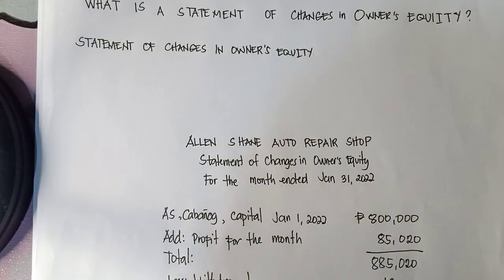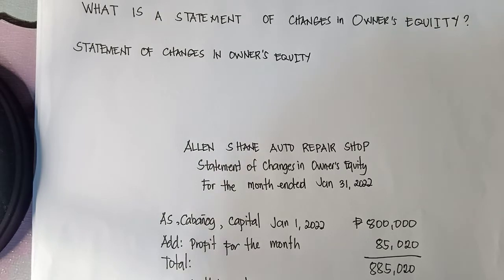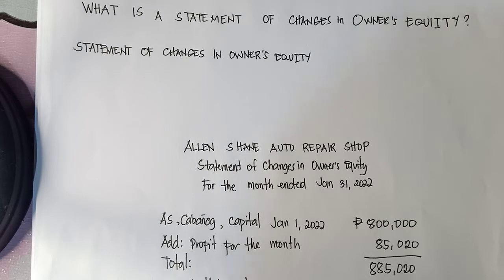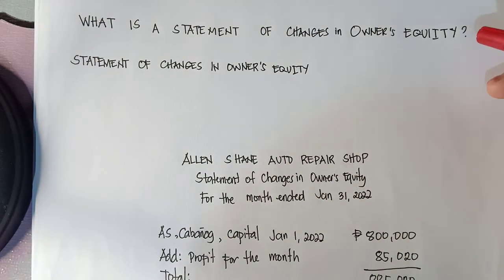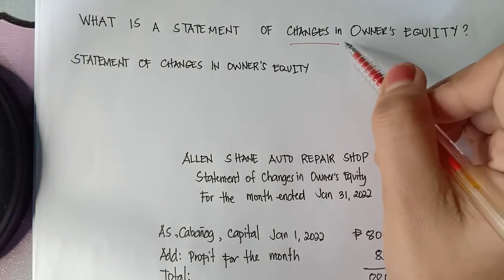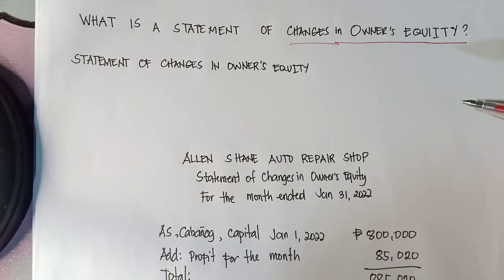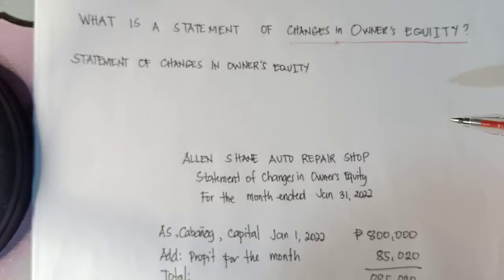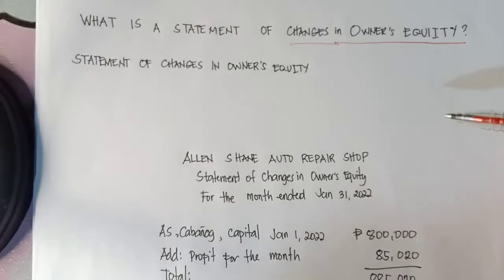Basic Accounting: What is Statement of Changes in Owner's Equity? (video #12)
Teacher: Ma'am Allen Shane's Tutorial, CPA, MBA

statement of owners equity